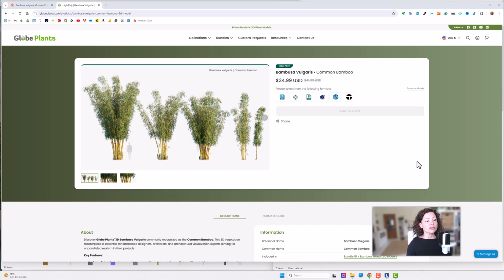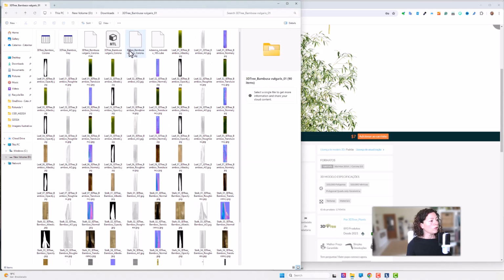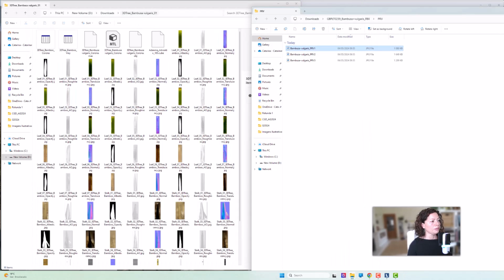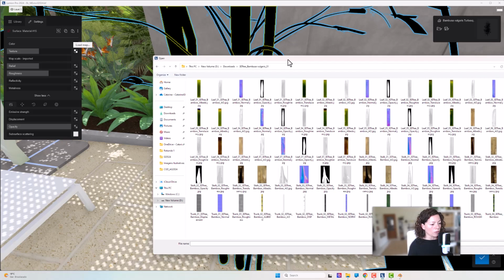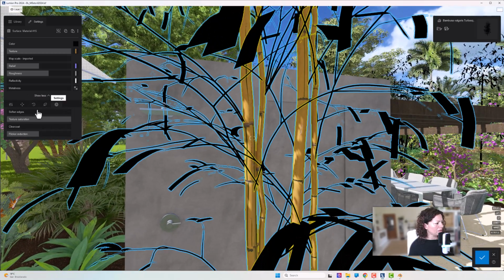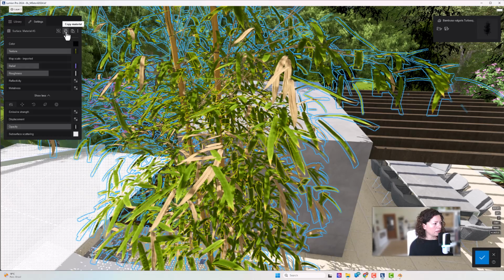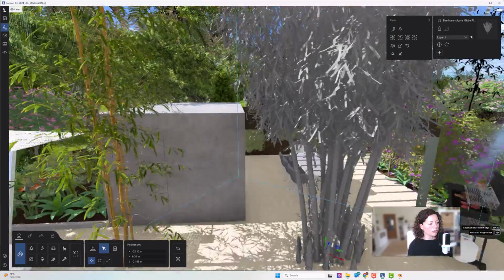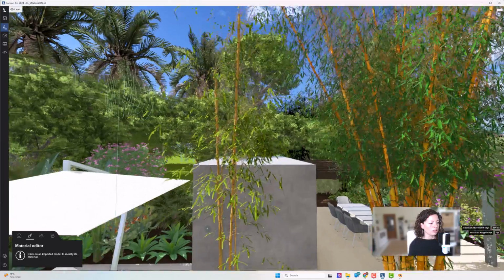TurboSquid vs. Globe Plants: Which Bambusa vulgaris 3D Model is Worth Your Investment?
Join me in this video as I compare two Bambusa vulgaris 3D models—one sourced from TurboSquid at $7, and the other from Globe Plants at $34.99. Both models come in FBX format, and I'll break down the differences to help you make an informed decision.